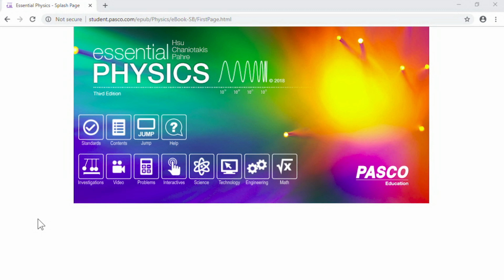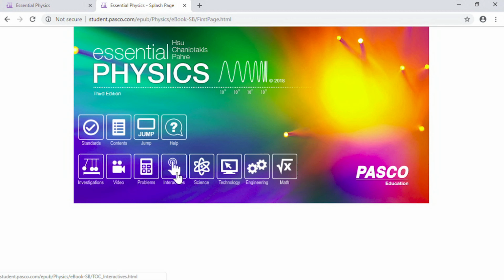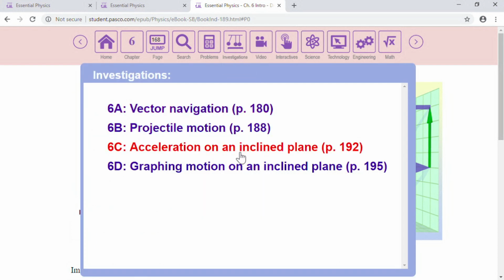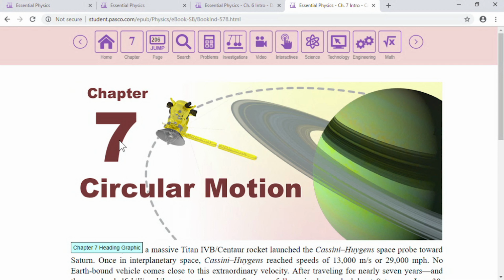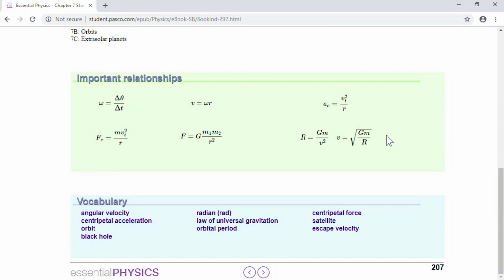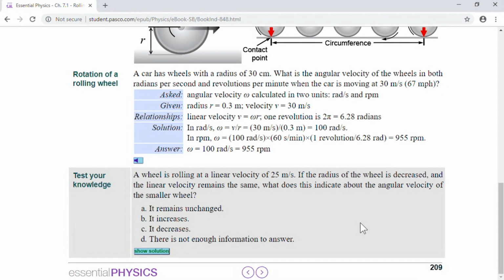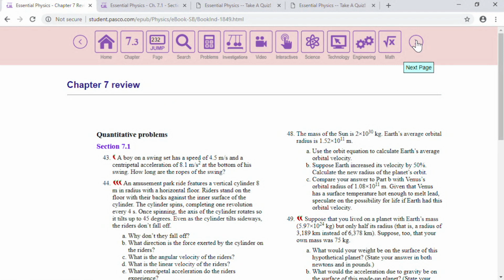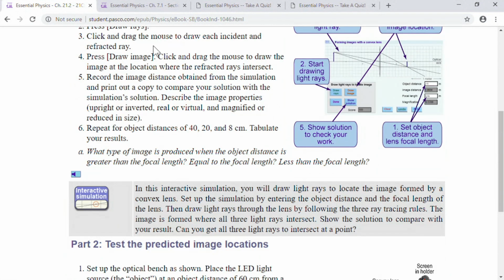Navigating the Student e-Book | Essential Physics (3rd Edition)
Overview of navigating the features of the Essential Physics (3rd Edition) e-Book.

Introduction [0:00]
Navigation [1:31]
Page Features [3:15]
Review Problems [4:57]
Interactive Equations and Simulations [5:51]